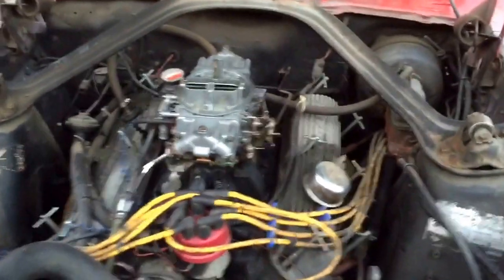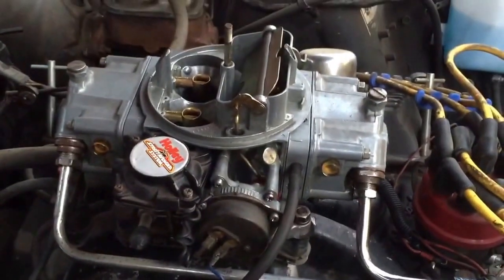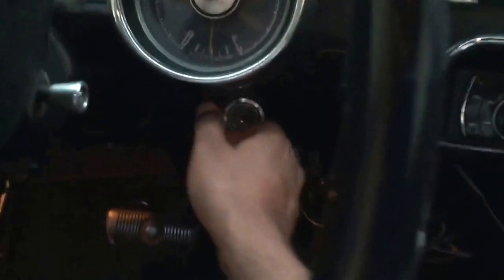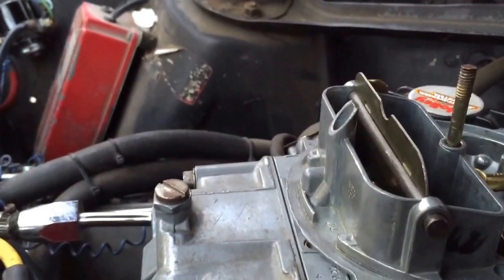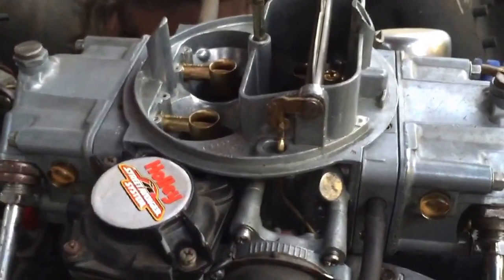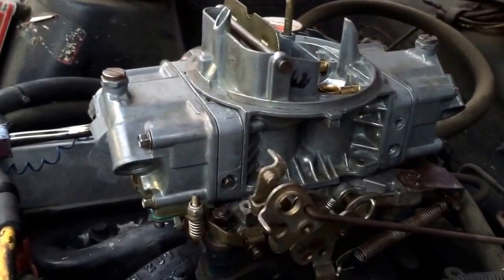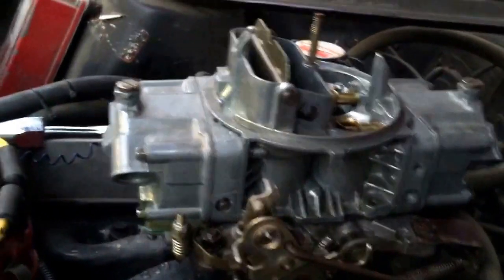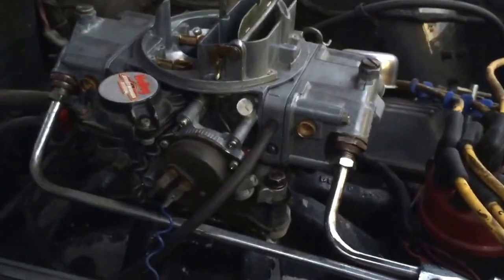Holley 4150 carburetor basic overview and operation. Choke operation.